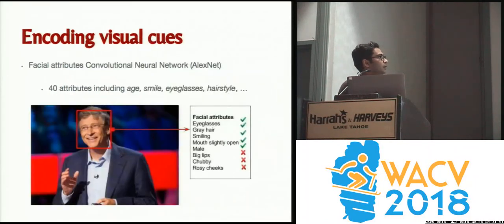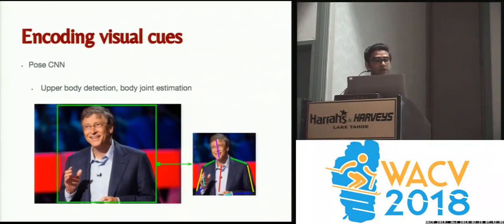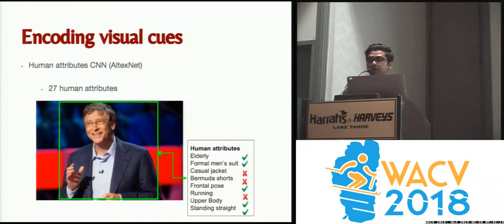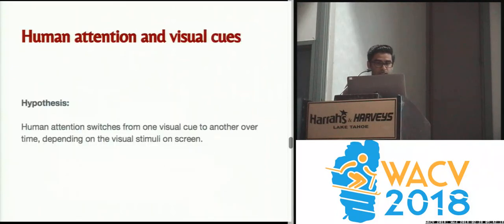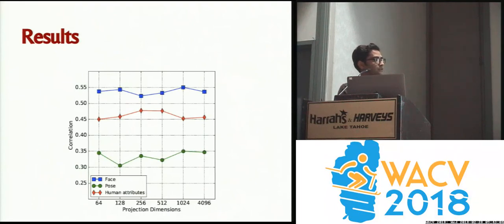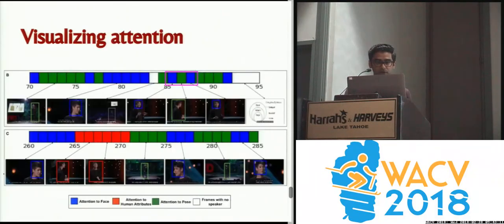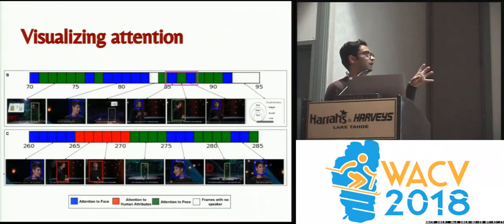WACV18: Multichannel attention network for analyzing visual behavior in public speaking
Rahul Sharma, Tanaya Guha, Gaurav Sharma
We investigate the importance of human centered visual cues for predicting the popularity of a public lecture. We construct a large database of more than 1800 TED talk videos and leverage the corresponding (online) viewers’ ratings from YouTube for a measure of popularity of the TED talks. Visual cues related to facial and physical appearance, facial expressions, and pose variations are learned using convolutional neural networks (CNN) connected to an attention-based long short-term memory (LSTM) network to predict the video popularity. The proposed overall network is end-to-end-trainable, and achieves state-of-the-art prediction accuracy indicating that the visual cues alone contain highly predictive information about the popularity of a talk. We also demonstrate qualitatively that the network learns a human-like attention mechanism, which is particularly useful for interpretability, i.e. how attention varies with time, and across different visual cues as a function of their relative importance.